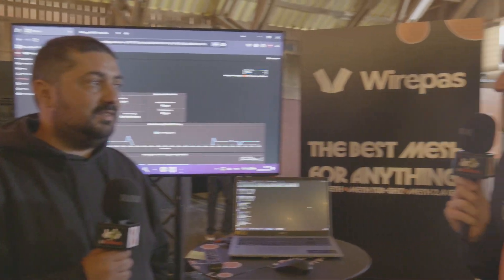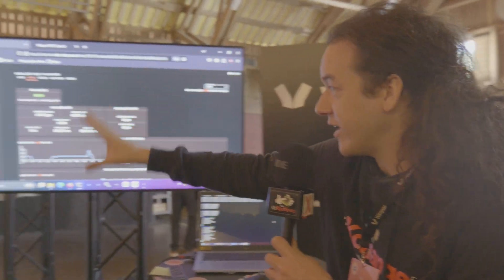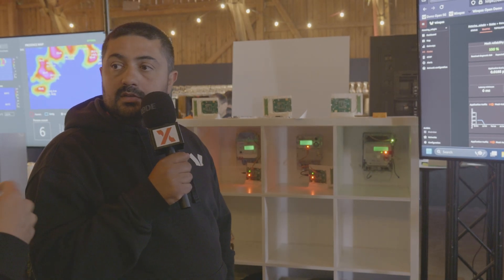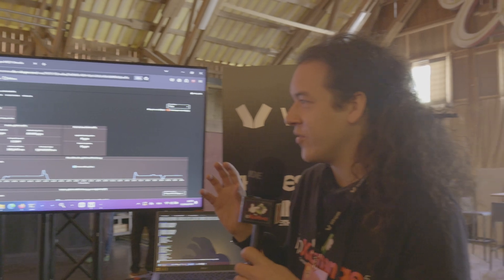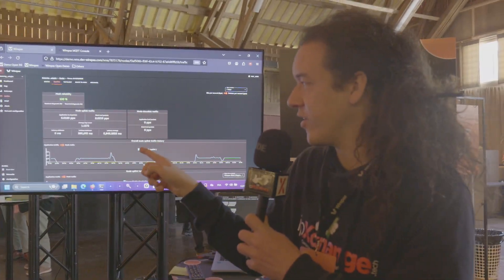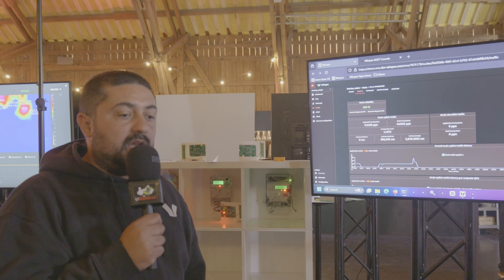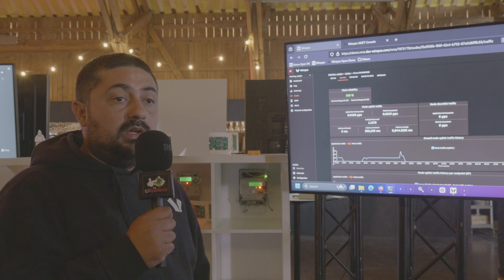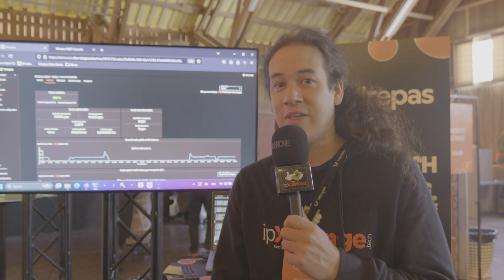Superior Smart Metering With Wirepas Connectivity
Superior smart metering with Wirepas connectivity! ipXchange at Wirepas OPEN 2024

Indeed! ipXchange was honoured to have been invited to attend Wirepas OPEN last week, so to start our coverage of the event, here is an interview with Amine Maoudj and Gwendal Raoul about how Wirepas’ superior mesh networking technology can greatly improve smart metering in densely populated areas.

Learn more about Wirepas’ sub-GHz, 2.4 GHz, and non-cellular 5G mesh networking technologies

Keep designing!